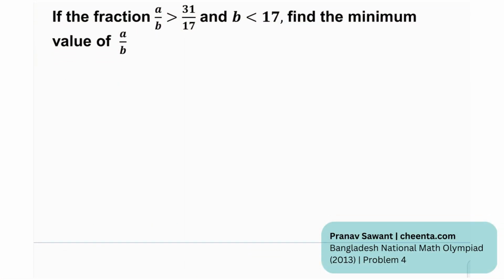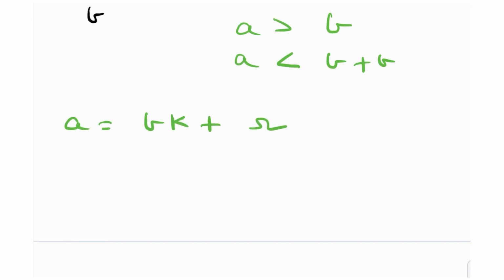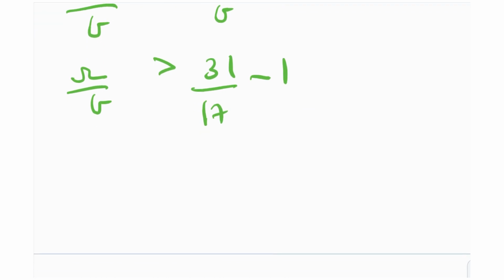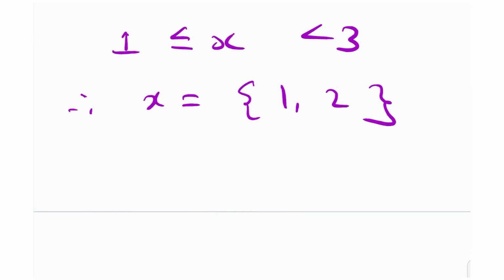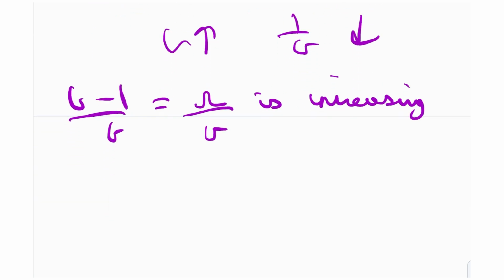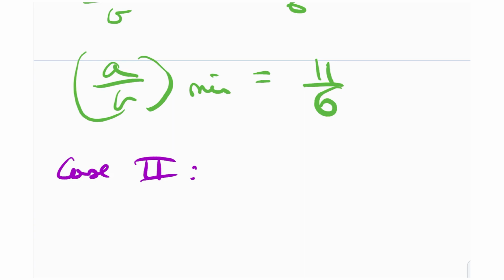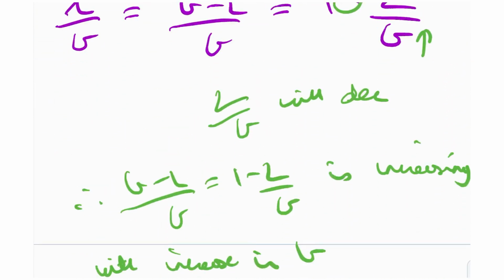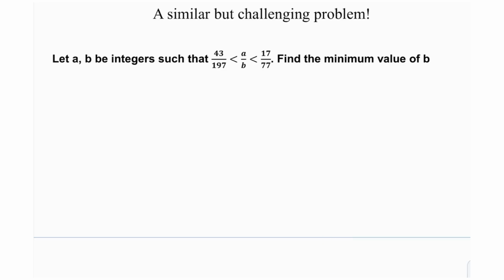Bangladesh National Math Olympiad (2013) | Problem 4 | Cheenta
In this video, we will solve Problem 4 from the Bangladesh National Math Olympiad 2013 and learn :
- Euclidean Division Algorithm
- Minimizing a Fraction
- Book suggestions for Senior Math Olympiads
- A similar but challenging problem!